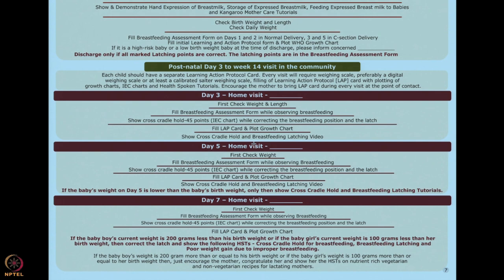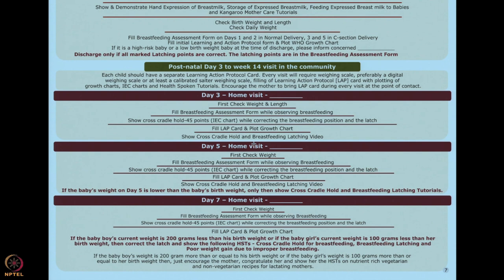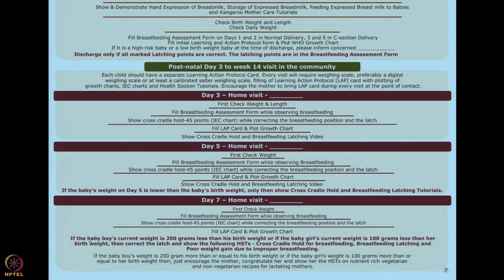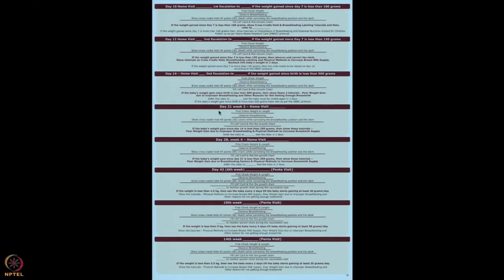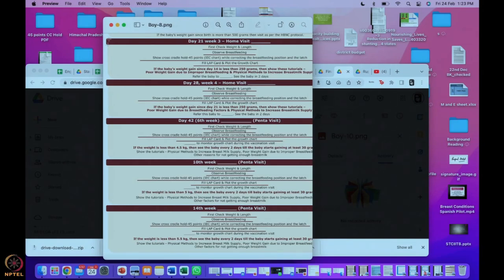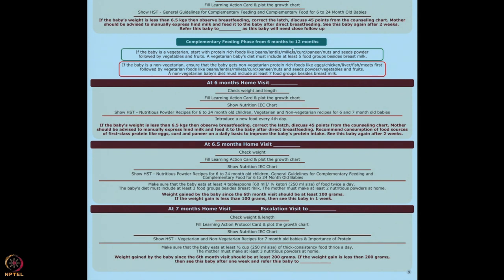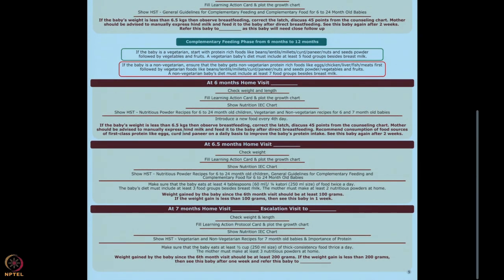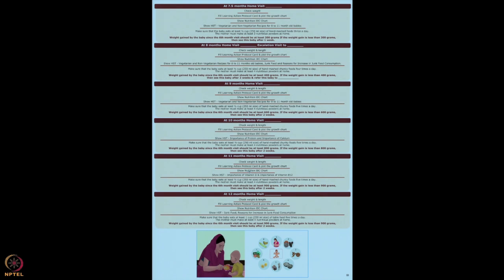Week 12 : Lecture 62 : Learning Action Protocol Part 2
Lecture 62 : Learning Action Protocol Part 2